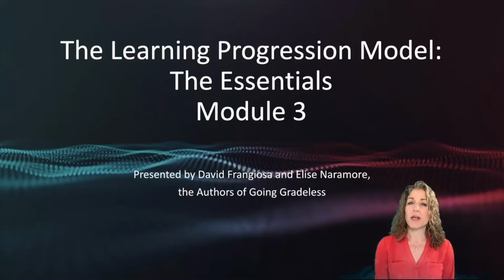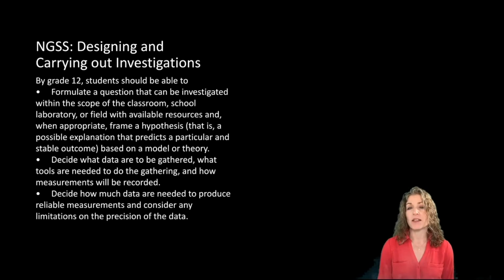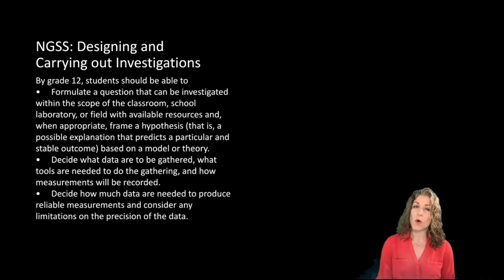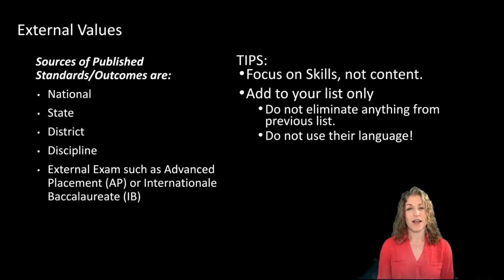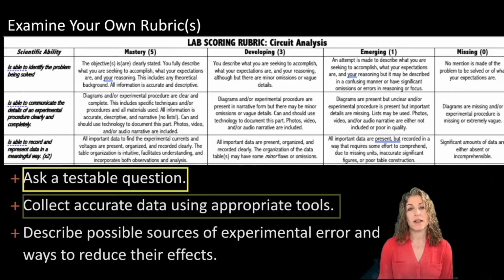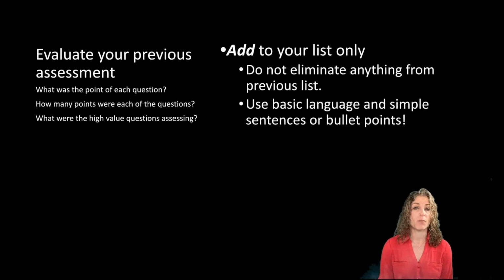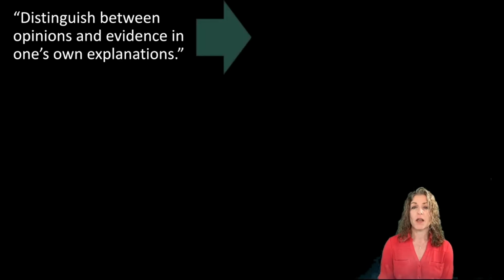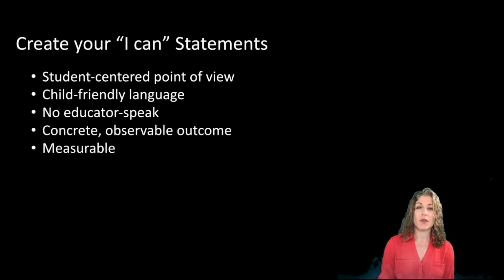LPM Module 3 4